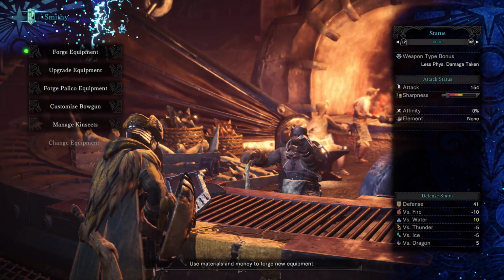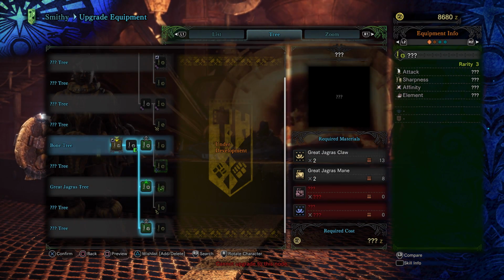Monster Hunter World: Ray The Rookie VS Great Jagras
*Just A Rookie Trying To Level Up in this World*

Come and See me farm the Great Jagras to completion. This a new series where I hunt all the monsters in Monster Hunter World until I complete their armor and weapons.